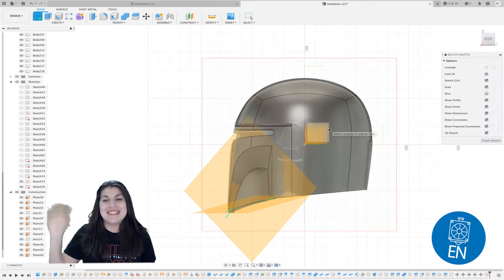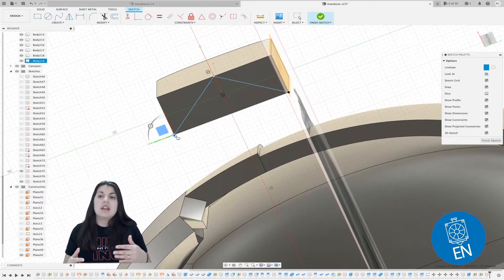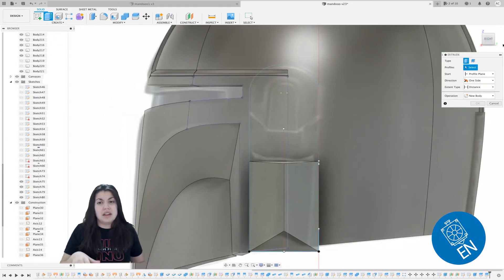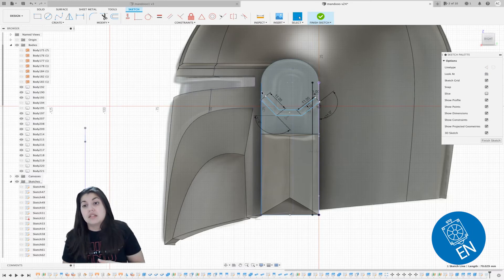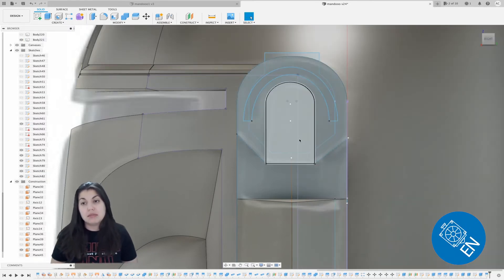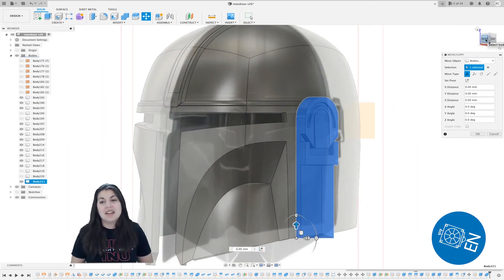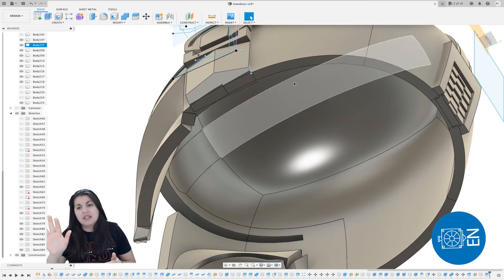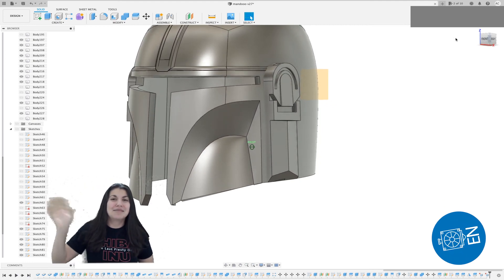Mandalorian Helmet Part 3 Fusion 360